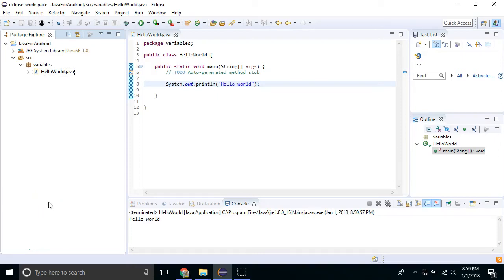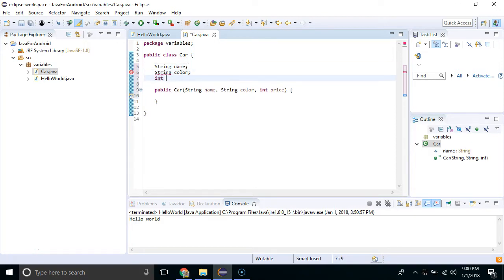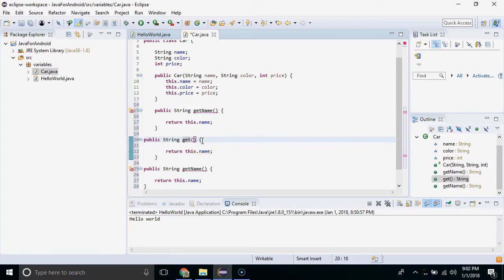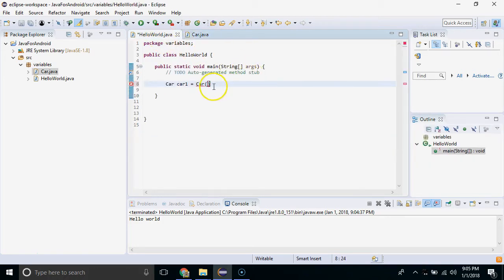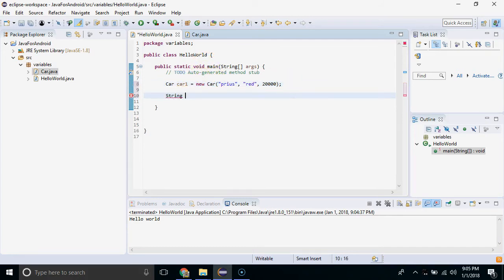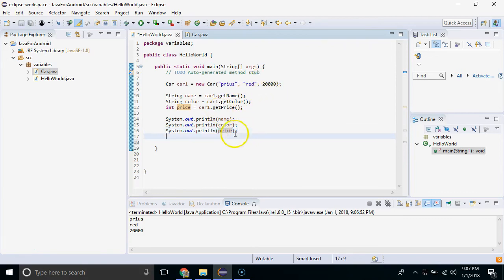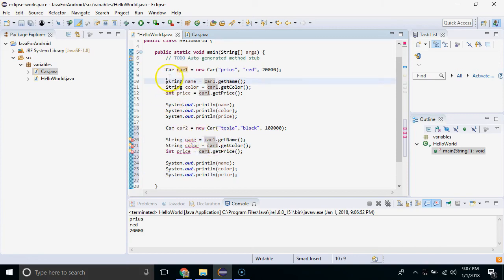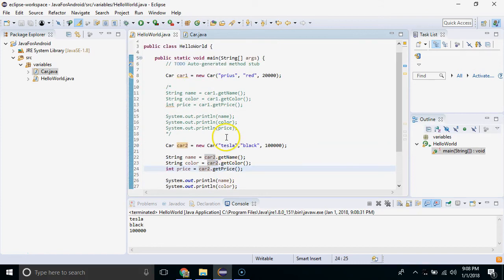Java for Android - 6 - Classes Examples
This video is a part of the Java for Android Tutorial series which covers all basic Java concepts for Android App development.

In this tutorial we will be discussing about a few examples on Classes.